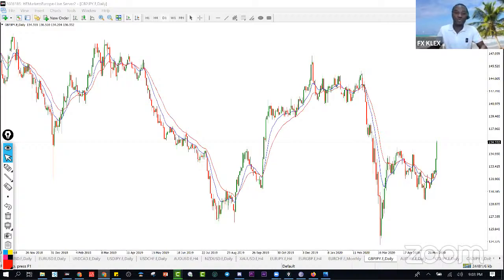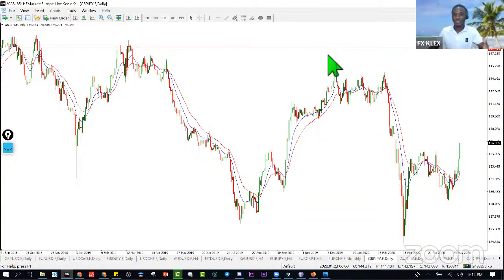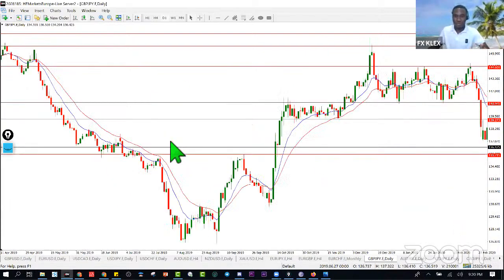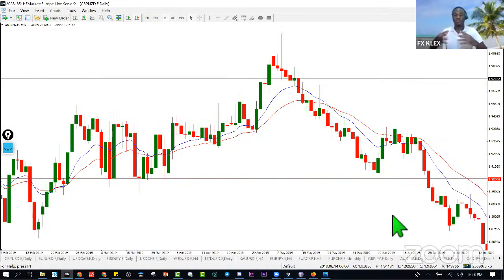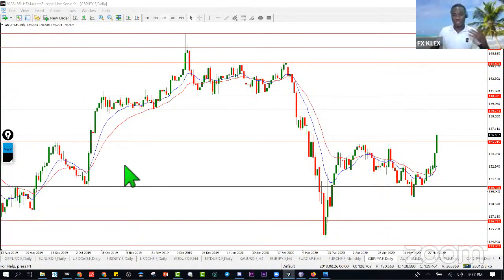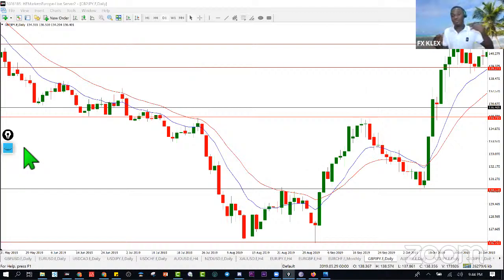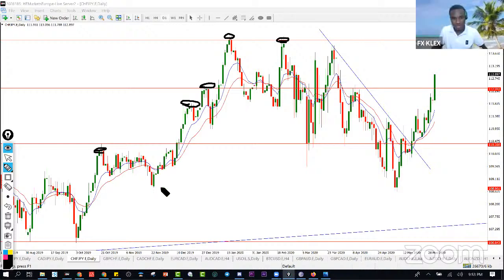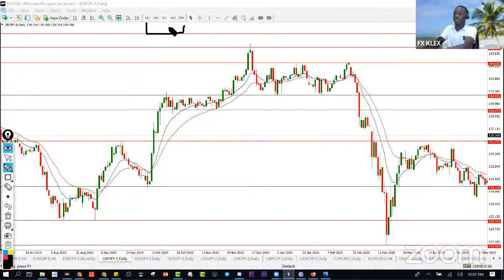FXKLEX FOREX TRADING CLASS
Join me now for today's market analysis to see what I can spot in the market for trade opportunity.